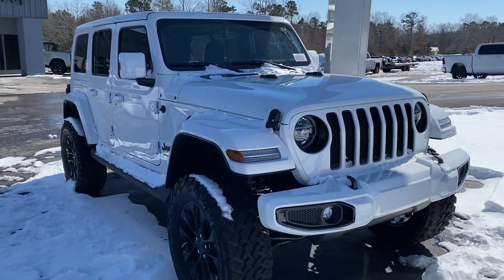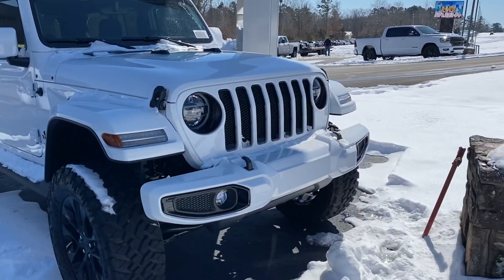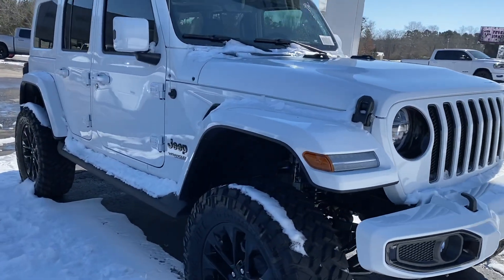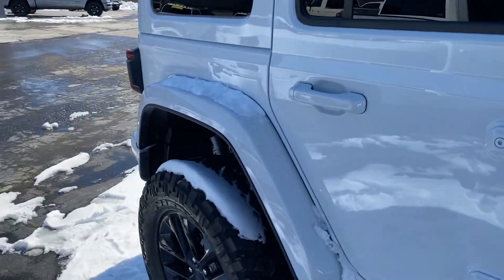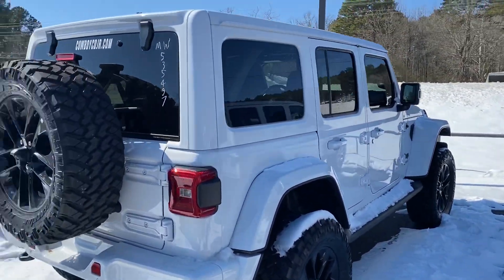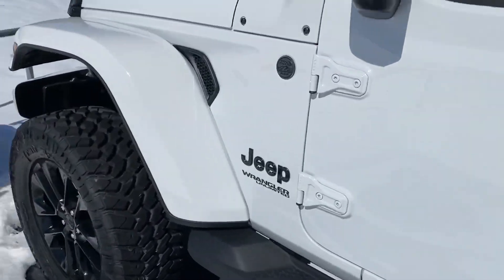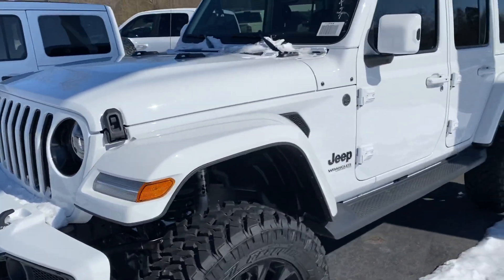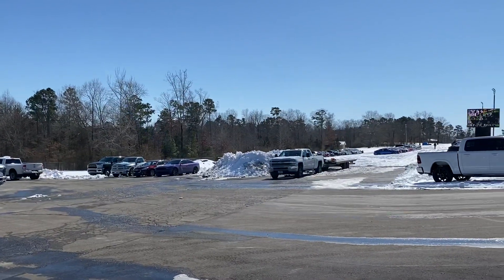2021 Jeep Wrangler High Altitude Lifted and Tire’d up- 🤠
2021 Jeep Wrangler High Altitude 4x4 @cowboycdjr